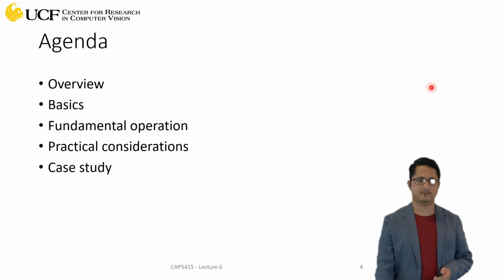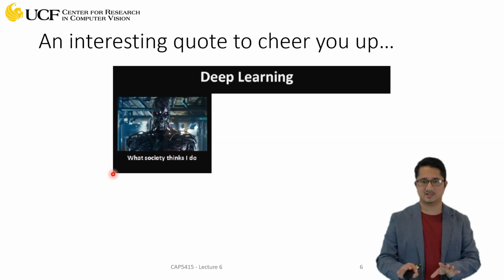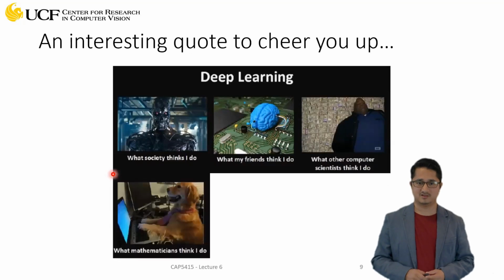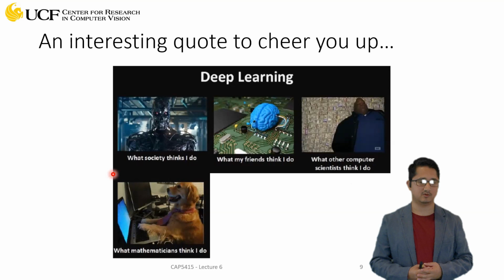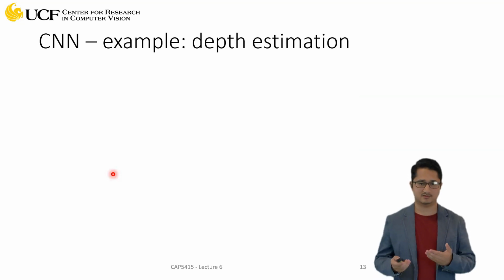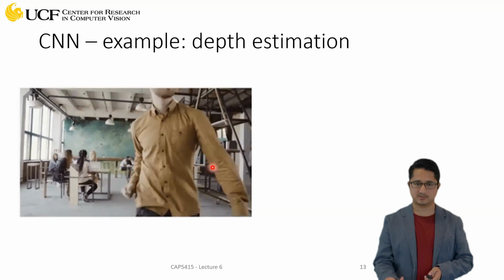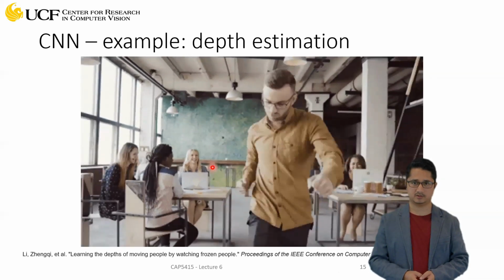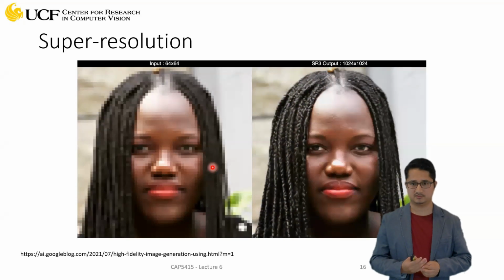Lecture 6.1 - Introduction to Convolutional Neural Networks [Motivation for CNN]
Outline of the Lecture:
     1. Overview
     2. Basics
     3. Fundamental operation
     4. Practical considerations
     5. Case study
An interesting quote to cheer you up
Generated image won art prize
CNN - example: depth estimation
Super-resolution
Convolutional Neural Network (CNN)
History
First Strong Results
Today: CNNs are everywhere
CNN - Not just images
General CNN architecture
What is a (digital) image?
Filtering - recap
Correlation (linear relationship) - recap
Convolutional - recap
Sobel Edge Detector
Multi-layer perceptron (MLP) - recap
Learning phases
Neural Networks vs CNN